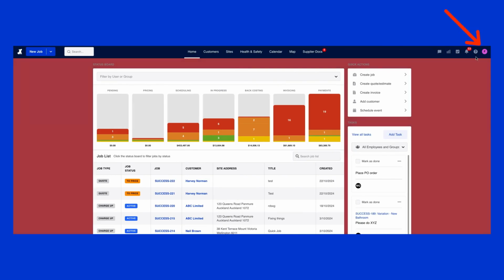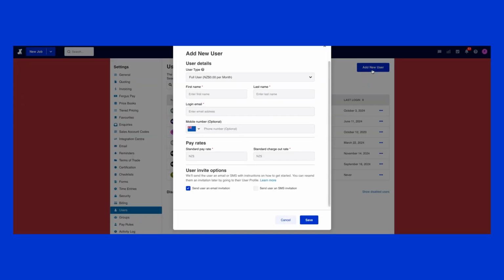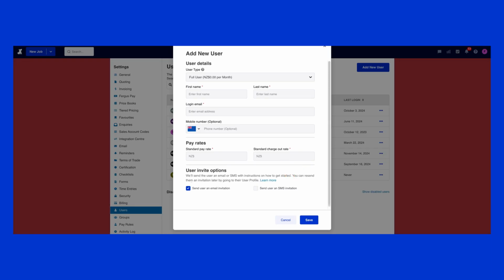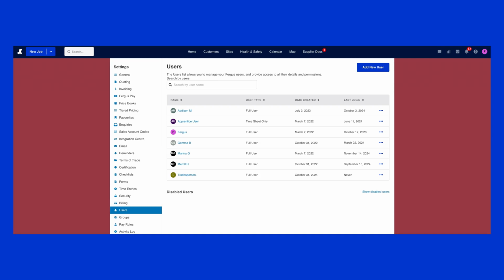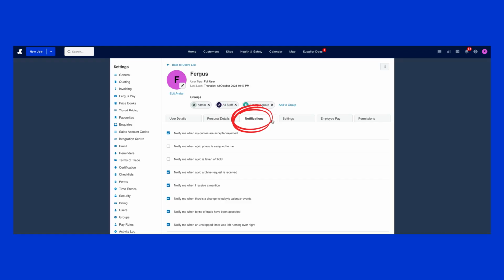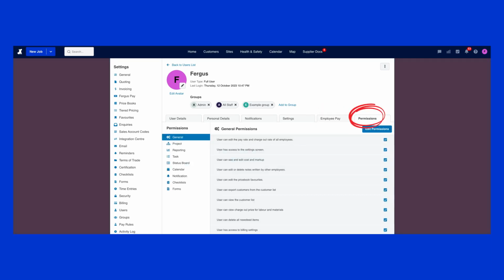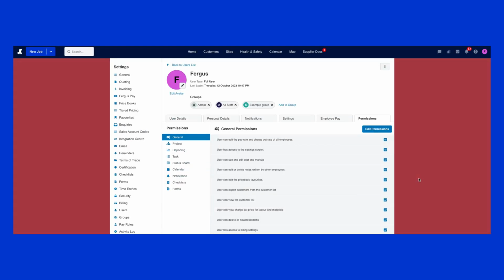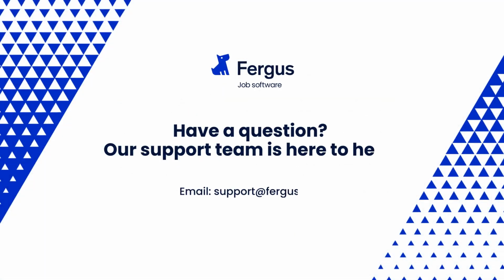Adding and Managing Users in Fergus | How-To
How To Add And Manage Users In Fergus.

Make life easier for your entire team by adding them as users in Fergus! Each team member can access their personalised schedules through the Fergus Go app, keeping them informed about where they need to be. Plus, they can easily update job details and costs on the go, ensuring seamless communication and efficiency.